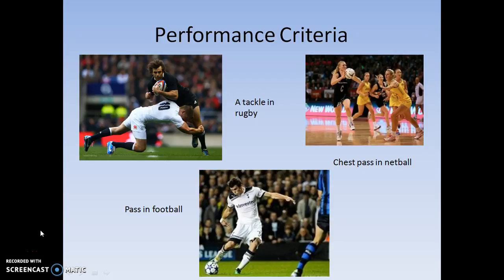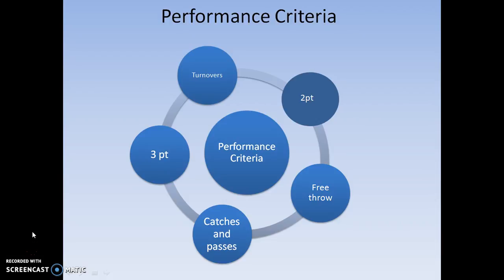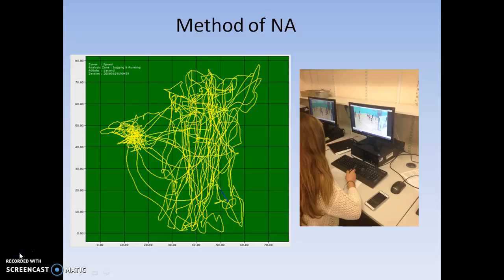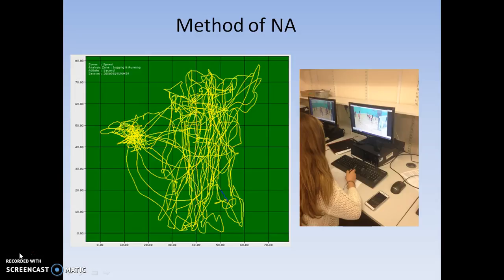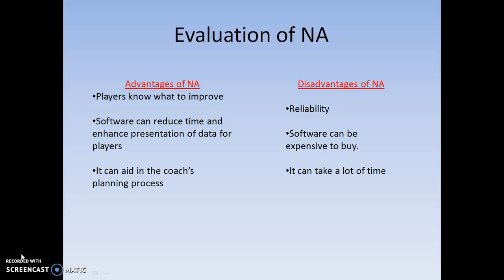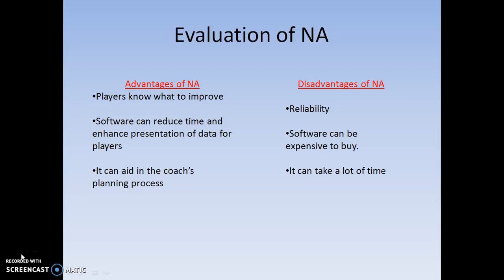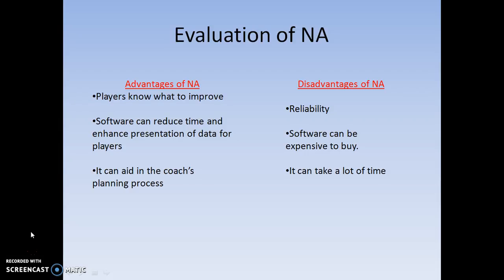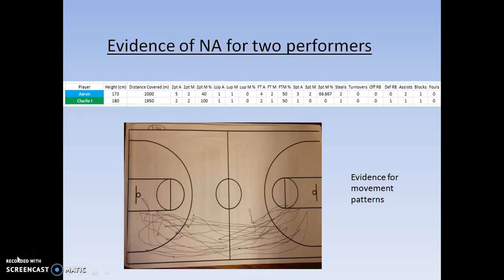Biomechanics 6.1 Georgia Upton